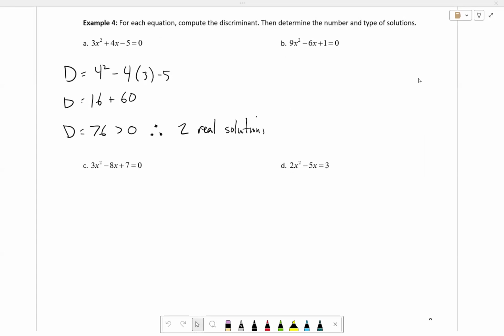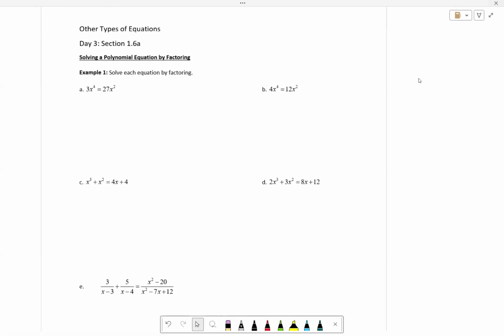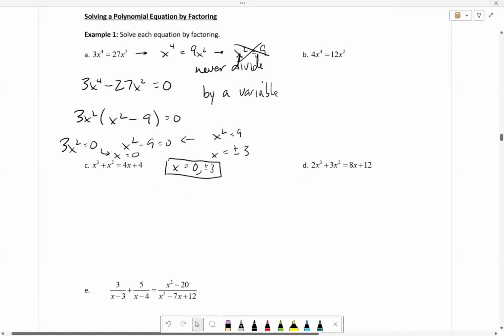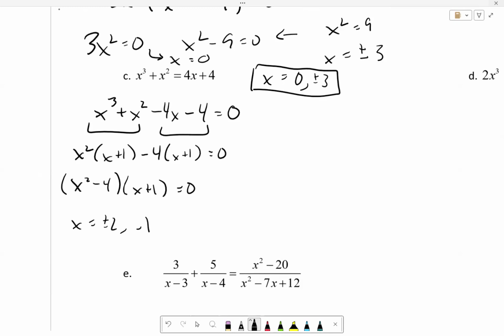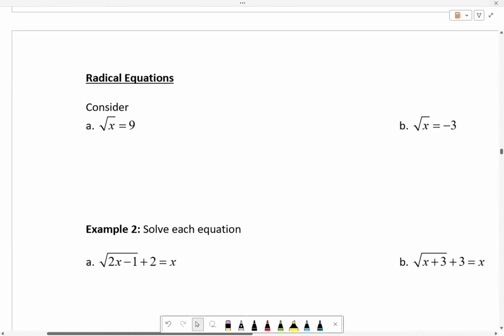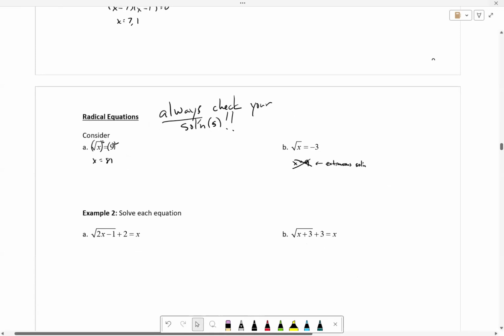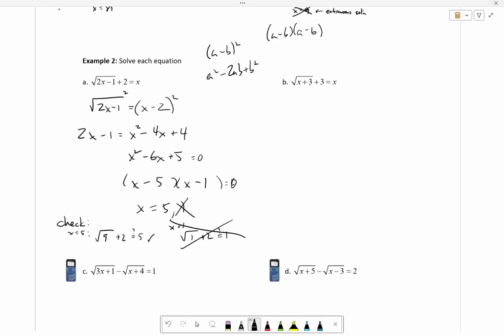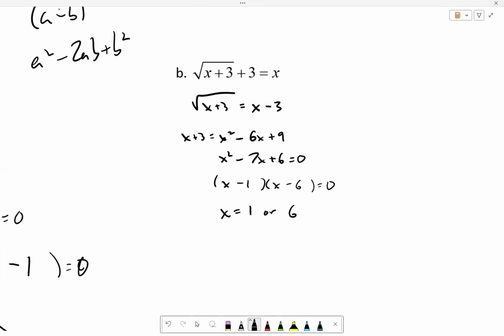Unit 3 - Other Equations - Polynomial and Radical